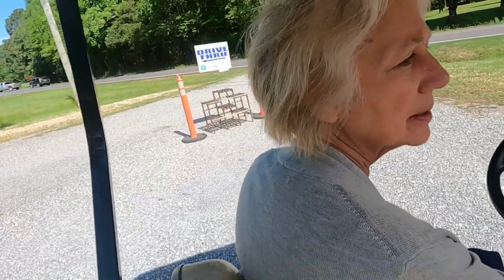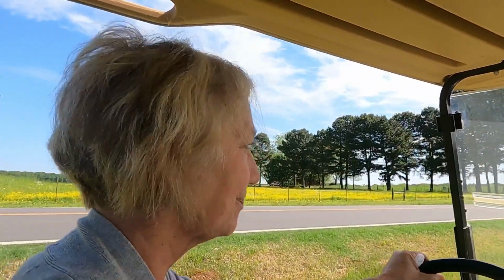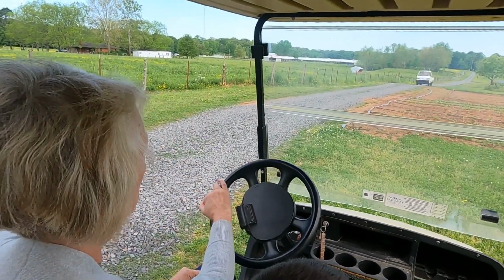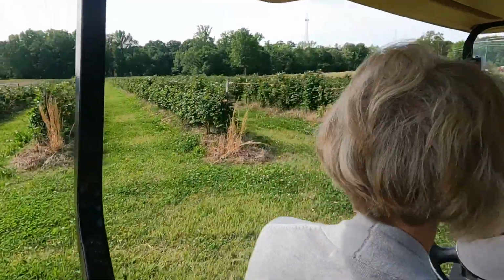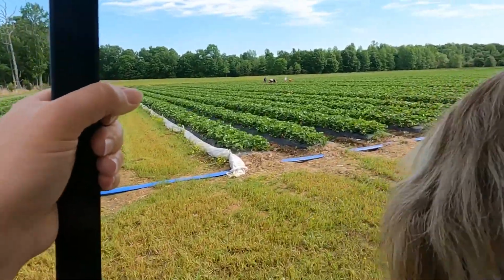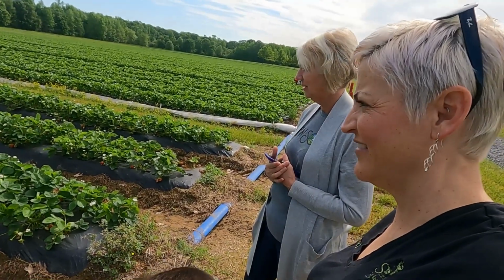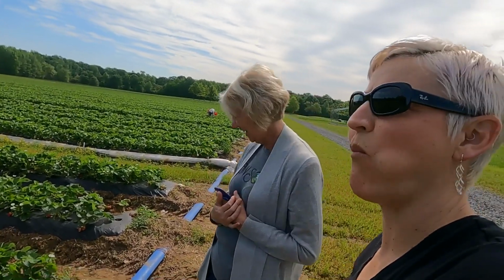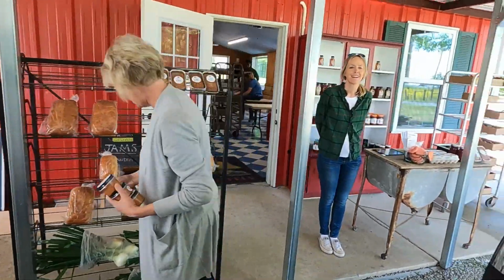Meet our vendor: Barnhill Orchards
Check out the strawberries! Sandy takes us around their famous farm in Cabot, Arkansas, during their busiest time of year!
We love our local friends. Sandy makes Hot Pepper Jelly and Strawberry Jalapeno Jelly fresh for us. It's available for purchase in our 2051 W Main Street Squizito location, in Cabot.
If you're in the central Arkansas area, you MUST drive through the store. They have new fruits, veggies, breads, and jams available each week.

If you pick up some strawberries, be sure to check out our video on roasting them in balsamic vinegar and putting them on ice cream here: